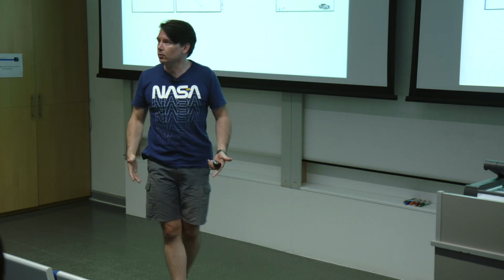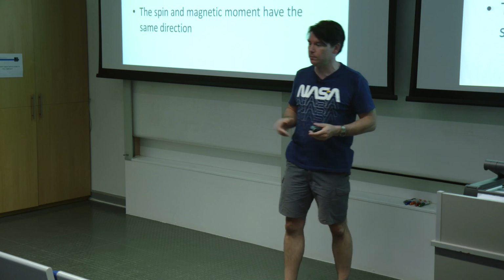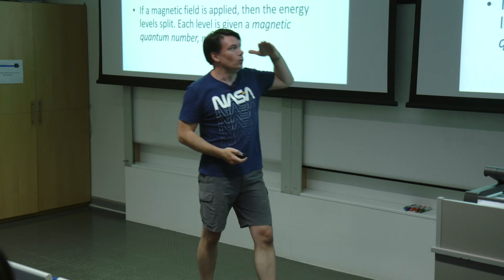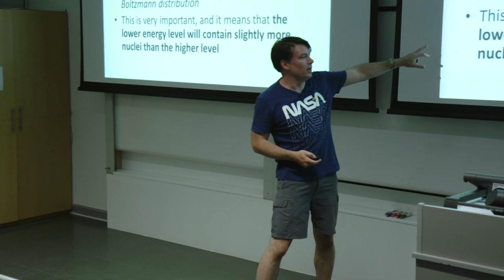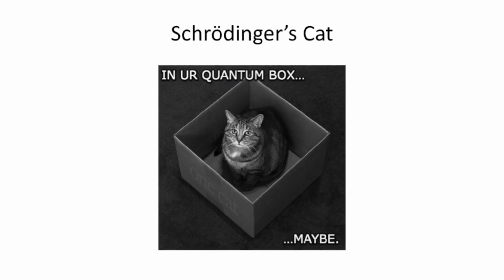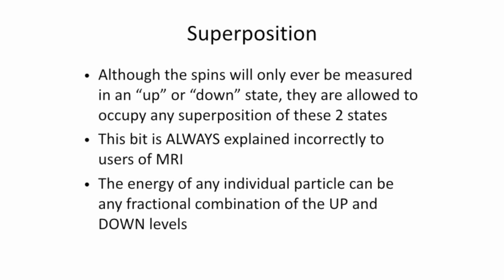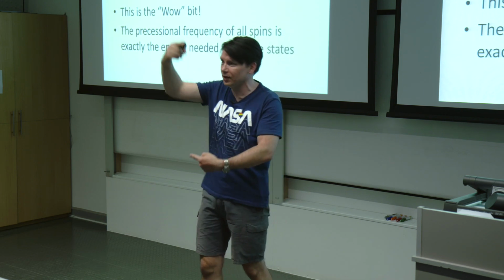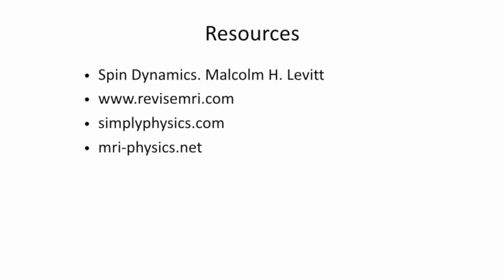Oxford Engineering Science Taster Lecture | Daniel Bulte - Nuclear Magnetic Resonance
Professor Daniel Bulte, of the Institute of Biomedical Engineering, delivers a taster lecture at an Engineering Science Open Day.
Open Days are your chance to get a feel for student life here in Oxford. Find out when our next ones are